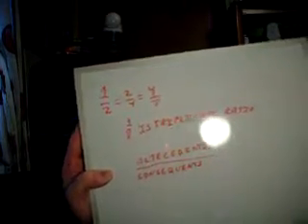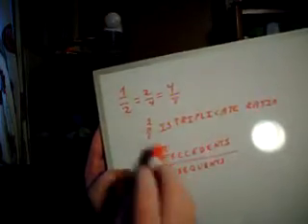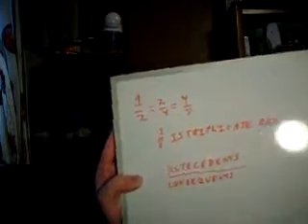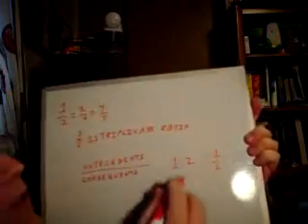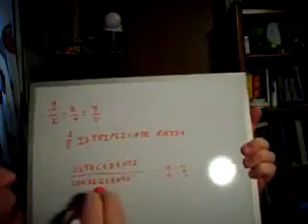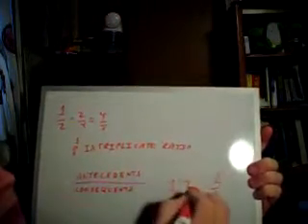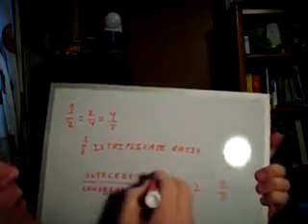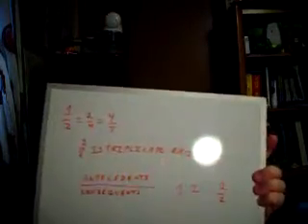Euclid B5 D10 - 11